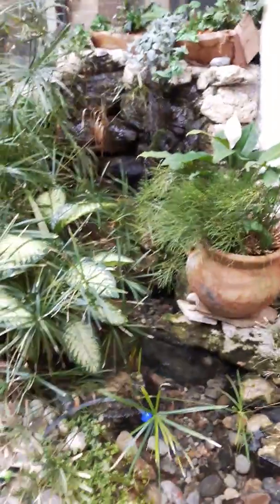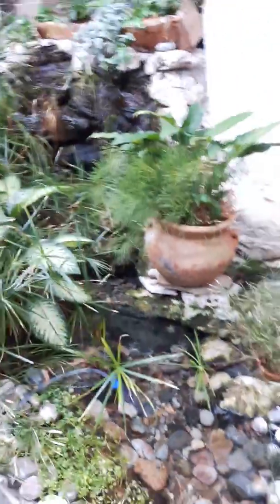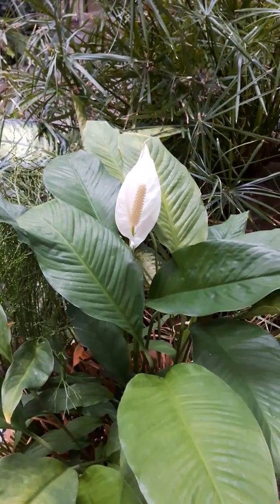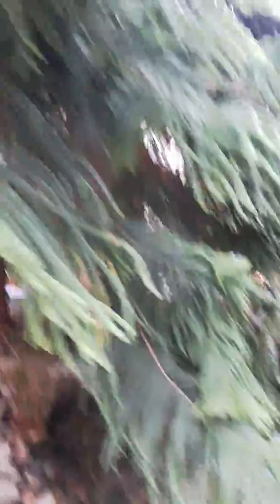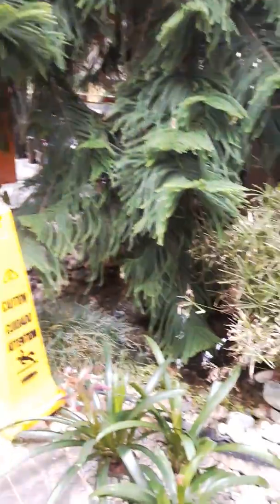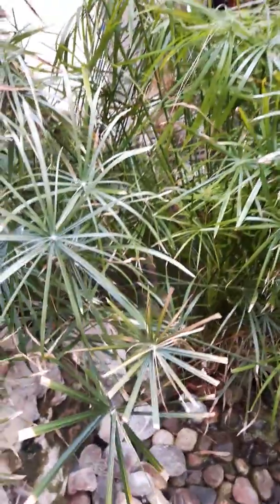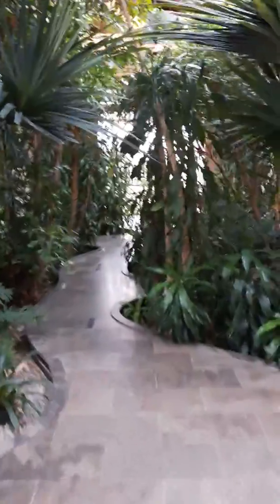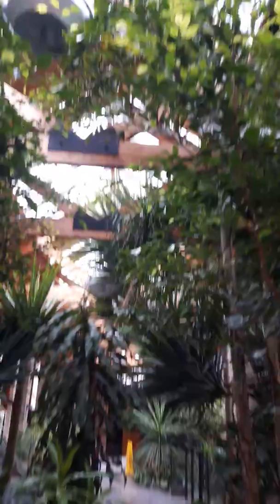Indoor Office Pond!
Ive always wanted a huge Solarium that I could keep tropical plants, grow food and have a nice water feature like this place.  A hammock or one of those wicker basket chairs would fit just right, problem is I'd never want to leave home.  Dream big!!!